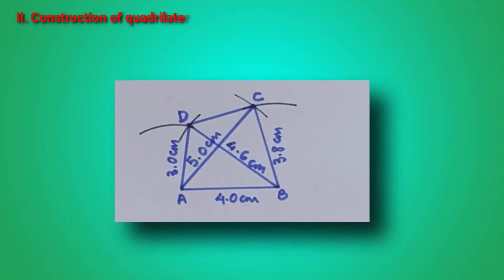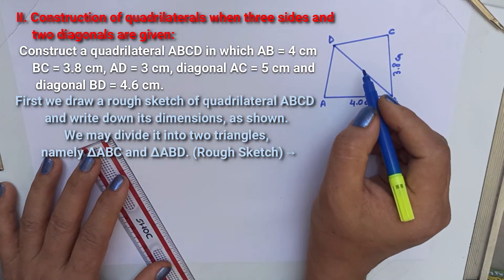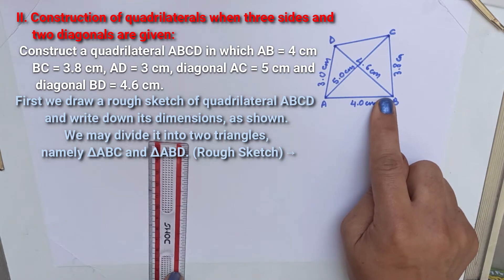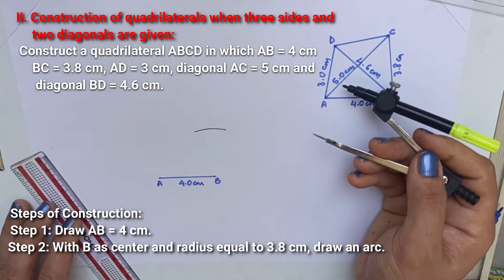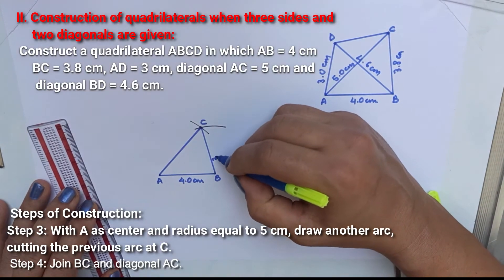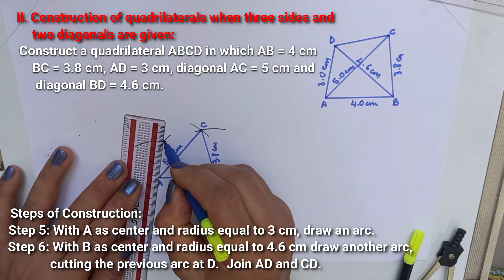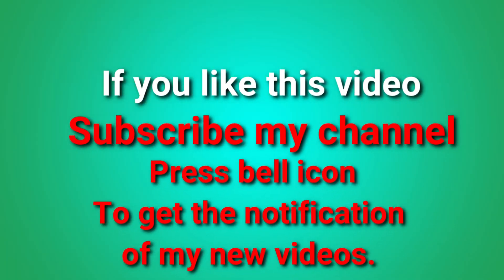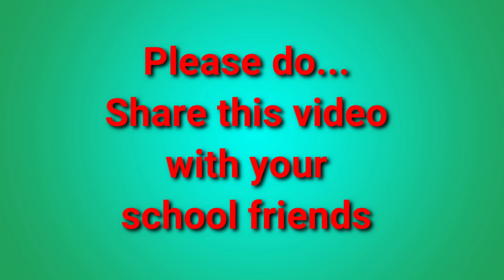To Construct a quadrilateral when three sides and two diagonals are given by Hema Thakker.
Construction of quadrilaterals when three sides and two diagonals are given by Hema Thakker.
 Construct a quadrilateral ABCD in which AB = 4 cm BC = 3.8 cm, AD = 3 cm, diagonal AC = 5 cm and diagonal BD = 4.6 cm.
Steps of Construction:

Steps of Construction of Quadrilaterals

Step 1: Draw AB = 4 cm.

Step 2: With A as center and radius equal to 5 cm, draw an arc.

Step 3: With B as center and radius equal to 3.8 cm, draw another arc, cutting the previous arc at C.

Step 4: Join BC.

Step 5: With A as center and radius equal to 3 cm, draw an arc.

Step 6: With B as center and radius equal to 4.6 cm draw another arc, cutting the previous arc at D.

Step 7: Join AD and CD.

Then, ABCD is the required quadrilateral.